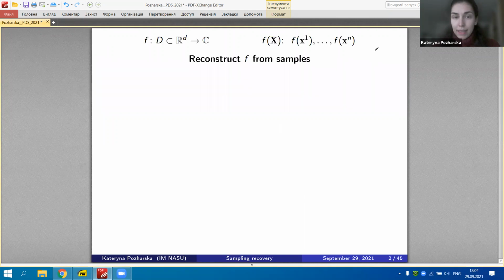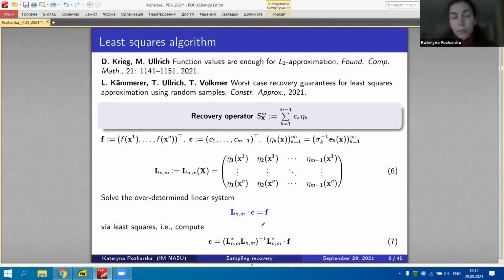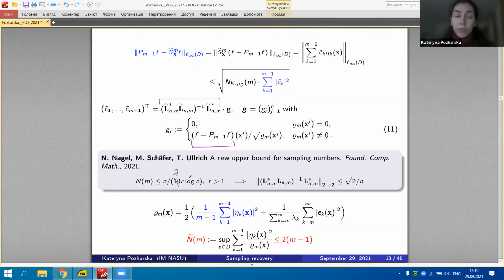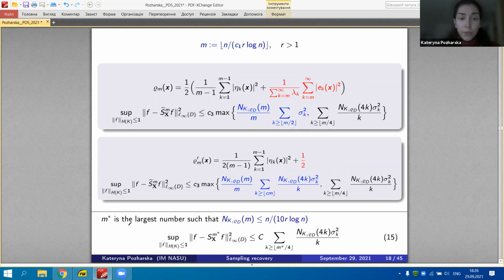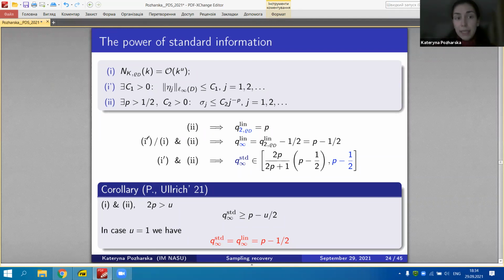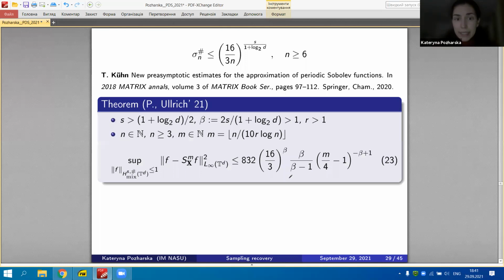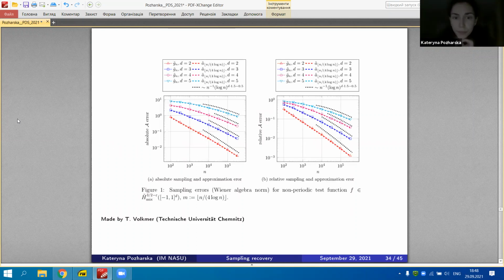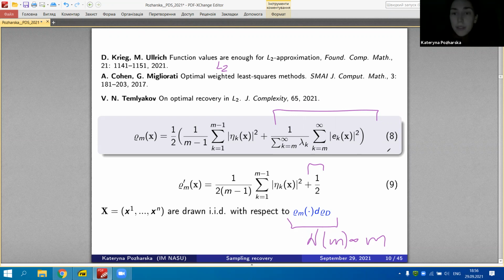Point Distributions Webinar — Kateryna Pozharska